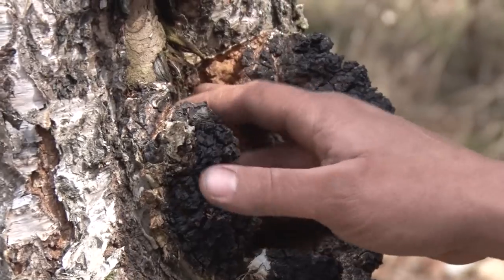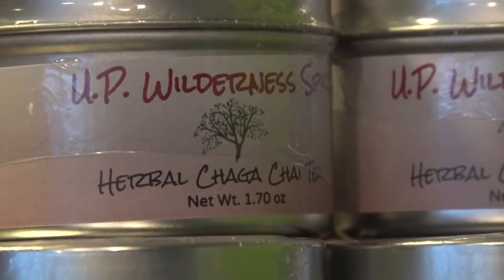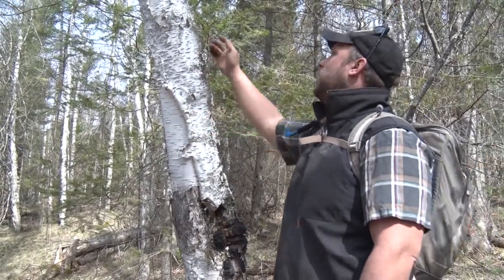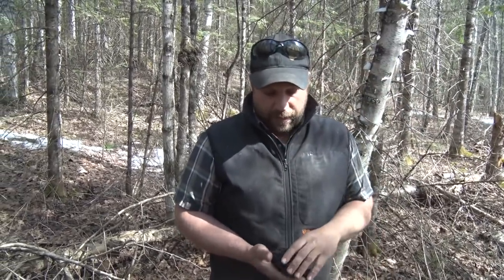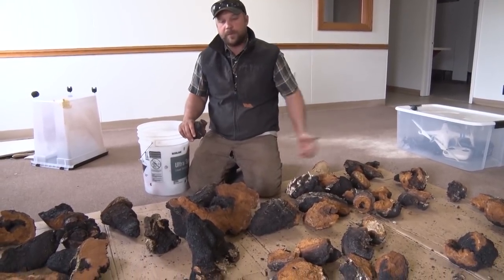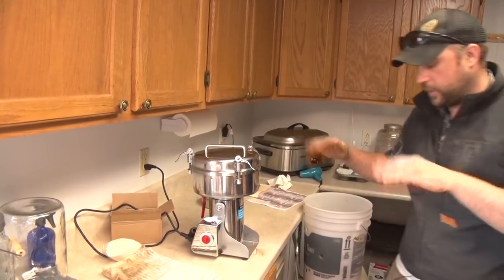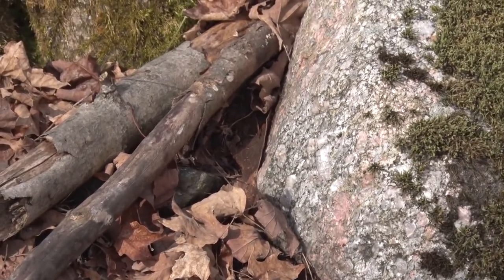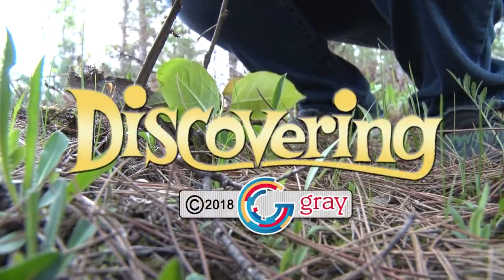Discovering - Chaga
A look at Chaga.